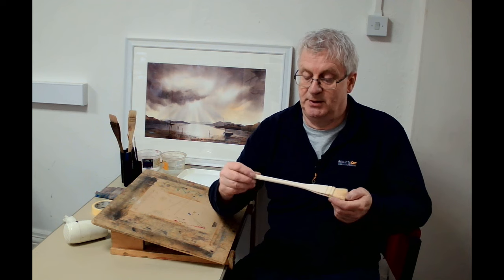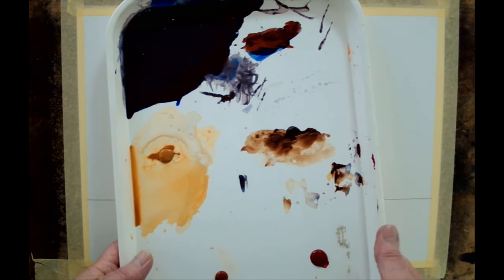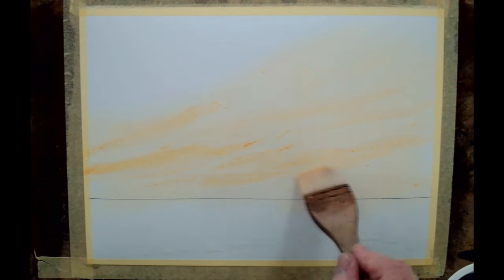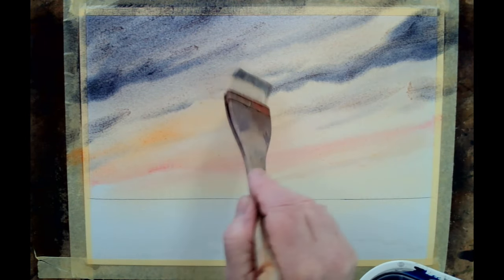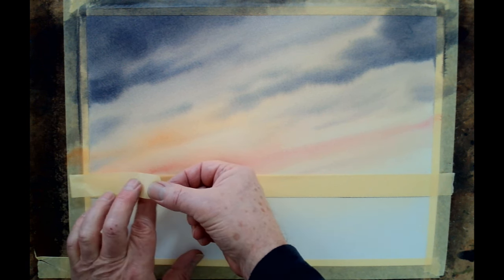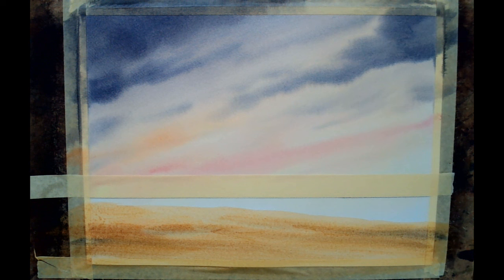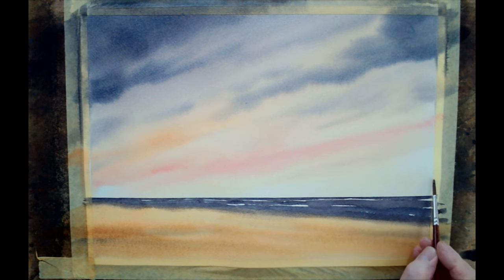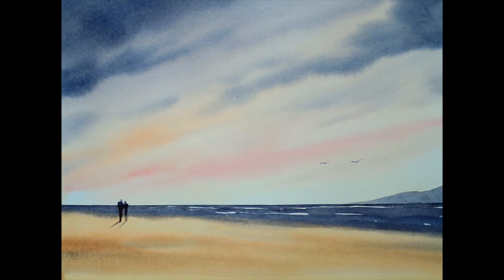Hake demonstration 2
See another watercolour painting using the amazing Hake brush